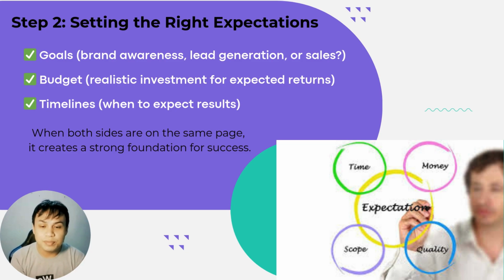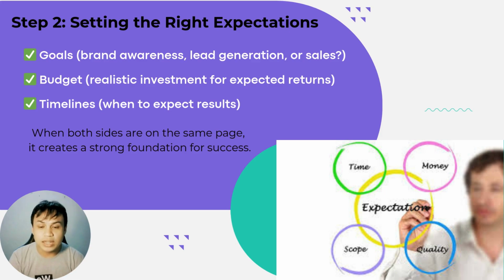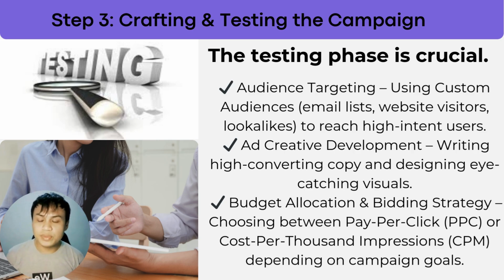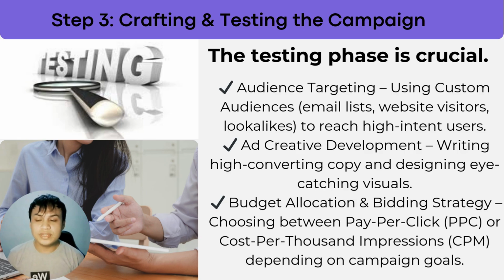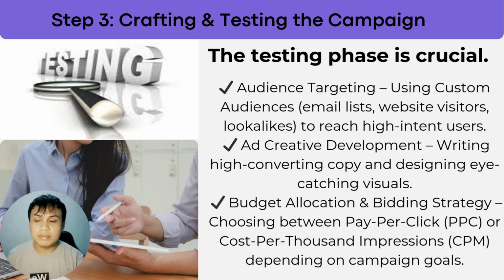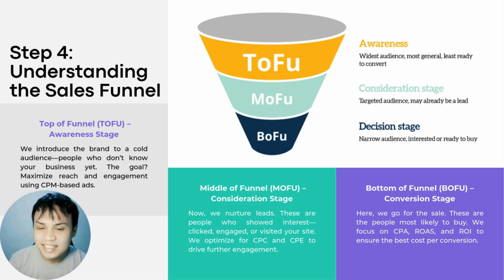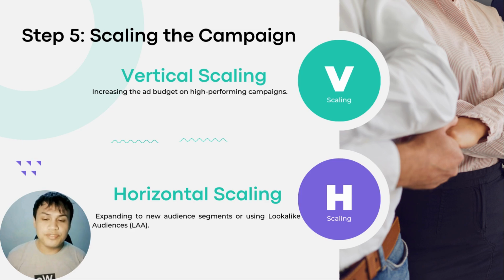Winning Action Plan in Media Buying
🚀 Mastering Facebook Ads: A Step-by-Step Strategy for Maximum ROI 🚀

Are you struggling to get results from your Facebook Ads? In this video, I break down my winning strategy to help businesses generate leads, increase conversions, and maximize ad spend!

📌 What You’ll Learn:
✅ How to set up high-converting Facebook ad campaigns
✅ The key metrics you MUST track (CTR, CPC, CPA, ROAS & more)
✅ Audience targeting with Custom Audiences & Lookalike Audiences
✅ Smart bidding strategies: PPC vs. CPM
✅ How to scale and retarget for maximum results

💡 Whether you’re a beginner or looking to improve your ad performance, this guide will help you get the best ROI from your Facebook Ads!